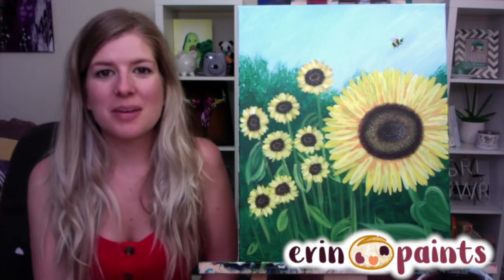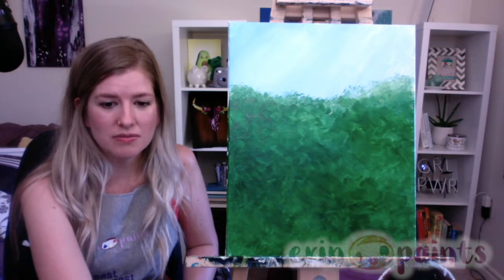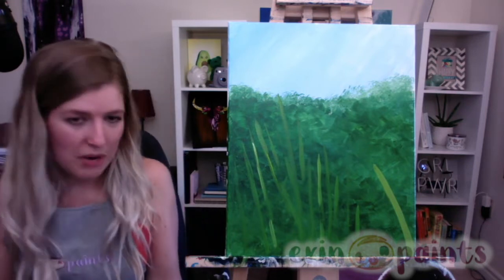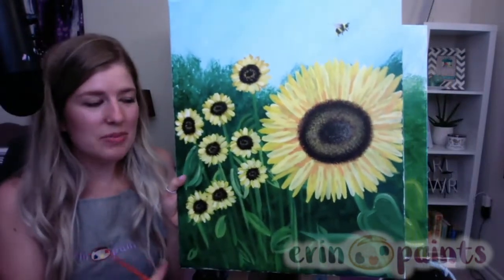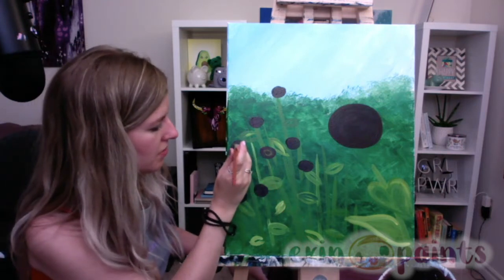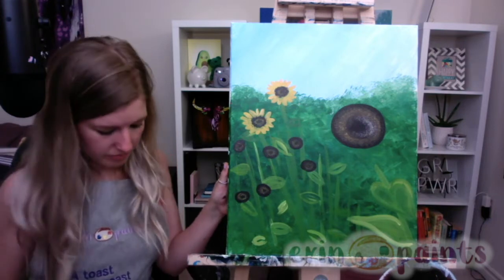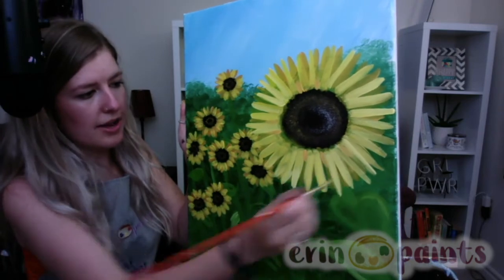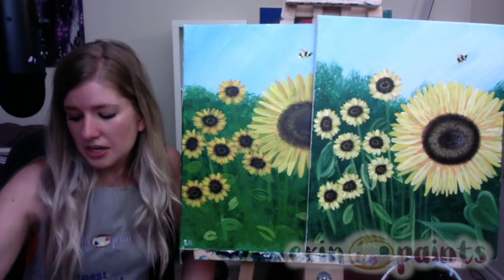Learn to Paint 'Sunflower Field'! Step by Step Acrylic Painting Tutorial by erinbunpaints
Hey! I'm Erin. I paint. Wanna paint with me? :) I steam painting-related content on Twitch. Come hang out! or enjoy this full version of a recent tutorial stream. Happy painting!

Supplies used:
Acrylic paint: white, black, red, yellow, phthalo blue
Canvas: 16x20
Brushes: Large Flat, medium round, small round

Originally streamed on Facebook Live, 08/06